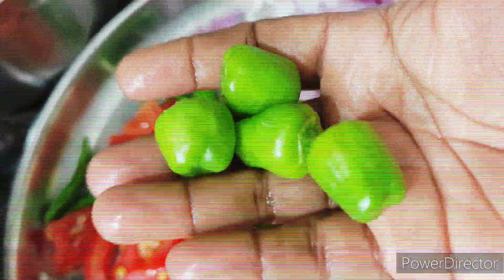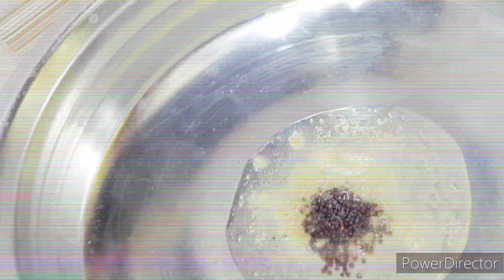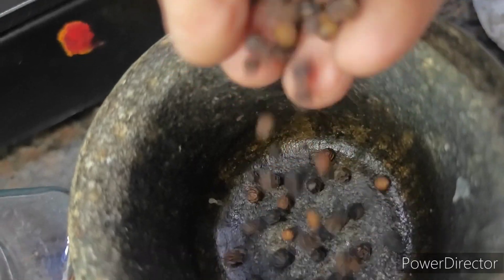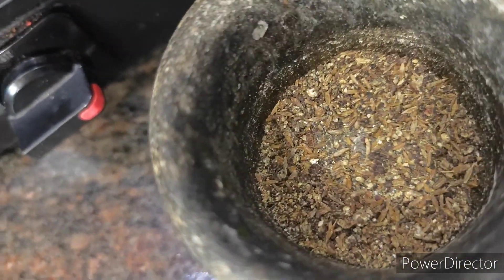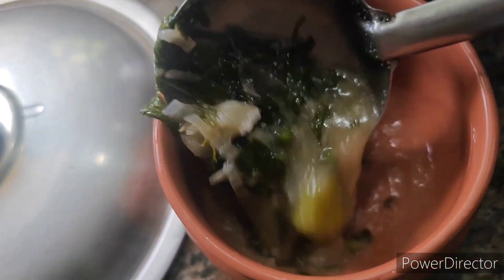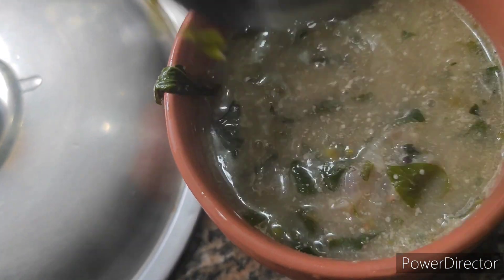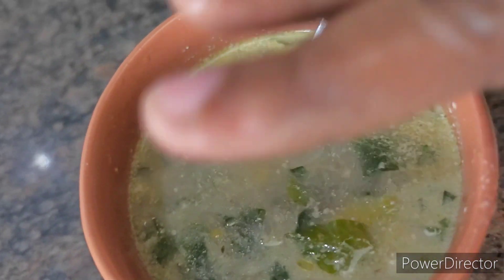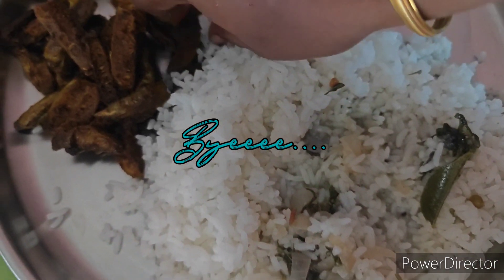Manathakkali keerai Thannisaaru good remedy for mouth ulcer#healthy# Prepare it and taste it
Manathakkali keerai
onion
green chillies
garlic
coconut milk
pepper powder
jeera powder
salt
oil
urad dhal
mustard seeds

Share to healthwatchers